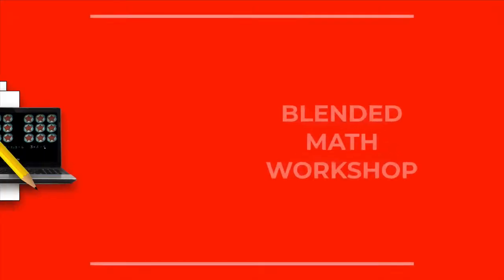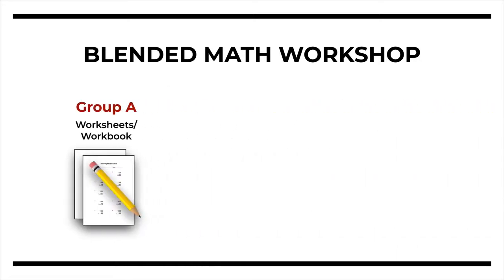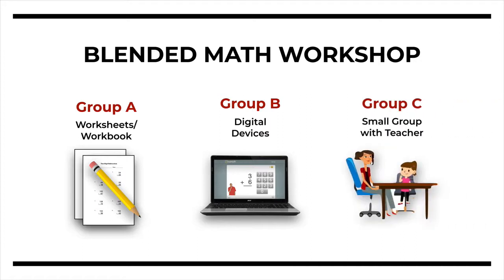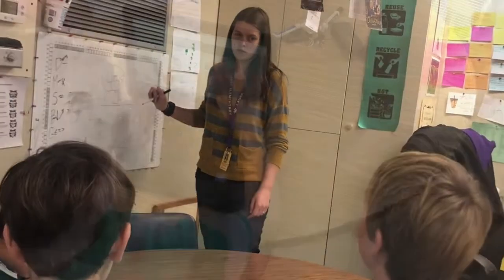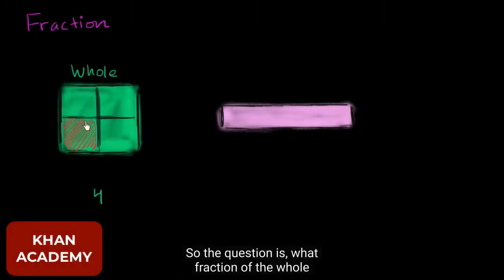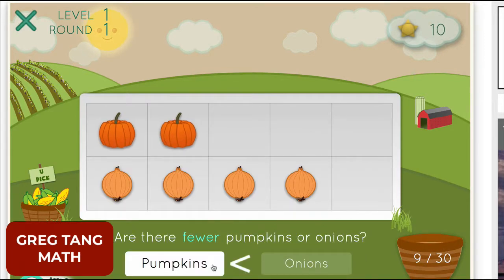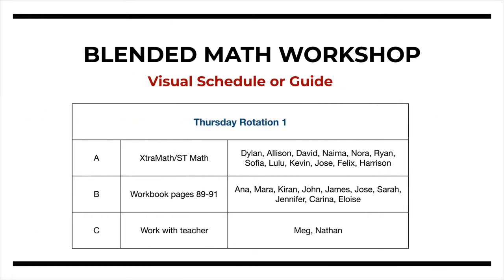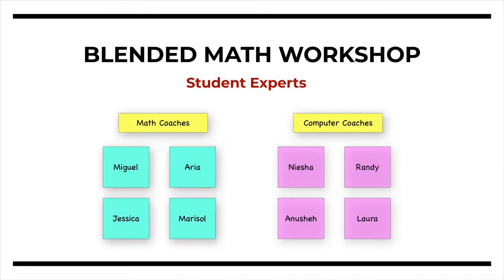Blended Math Workshop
Put blended learning into action. Learn how to set up math workshops, or rotations, that blend technology and traditional instructional strategies.